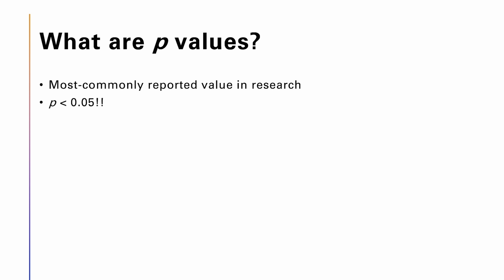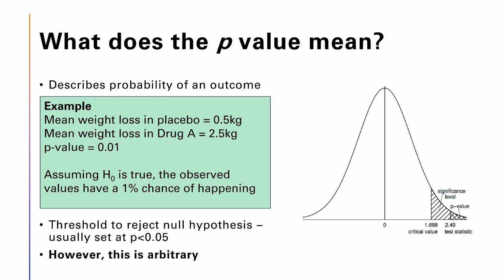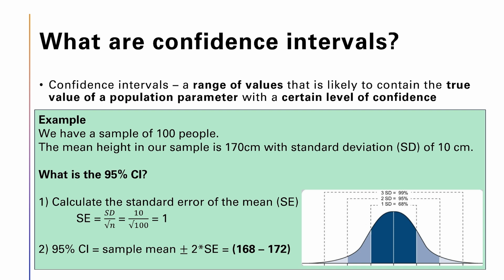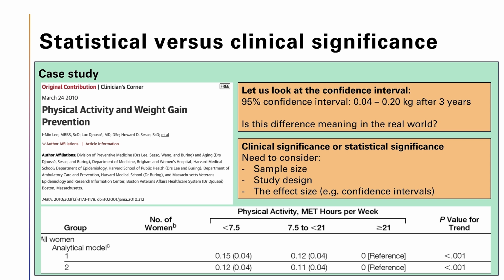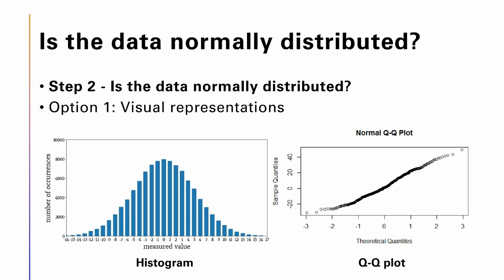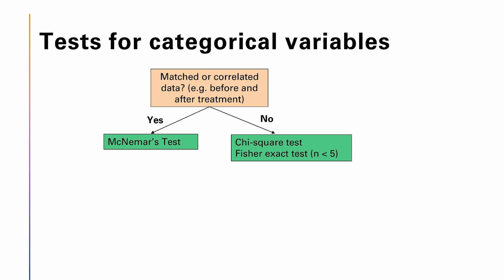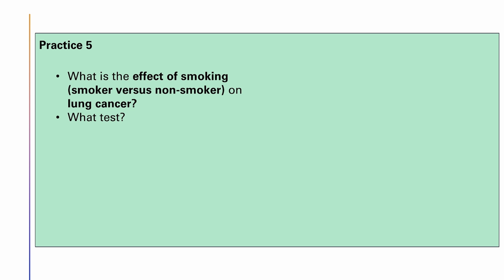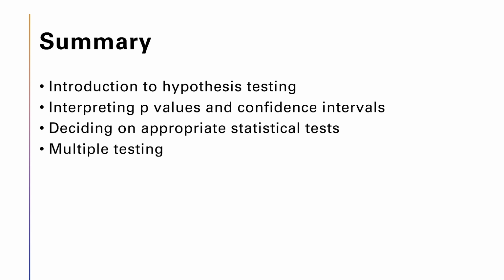Research Primer Episode 2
ResearchLabX aims to support doctors and medical students worldwide in independently publishing high-impact research, and promoting transformative career experiences by sharing pertinent research findings.

Welcome to episode 2 of the Research Primer Series which mainly explores statistical significance and confidence intervals. We'll clear up misconceptions, share practical questions, and discuss common pitfalls in statistical analysis.
Discover effective hypothesis setting, understand the interplay between p-values and confidence intervals, and get insights into selecting appropriate statistical tests.
 Thanks for choosing to enhance your knowledge with us. Let's jump into this informative journey together.